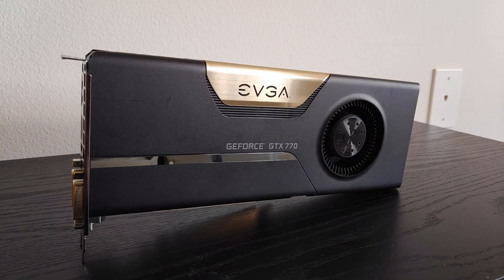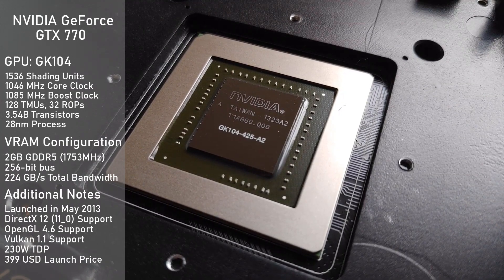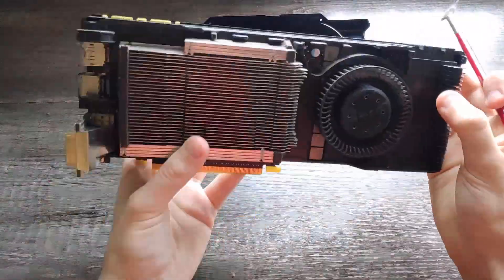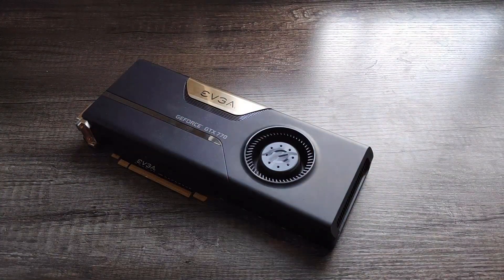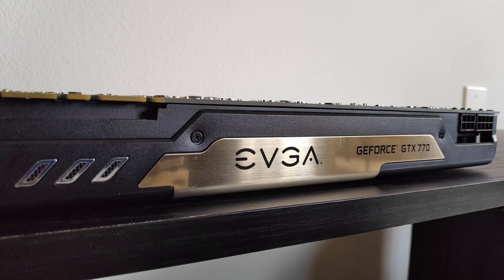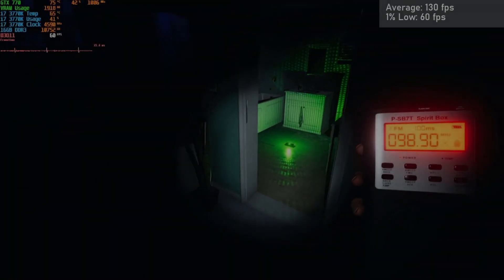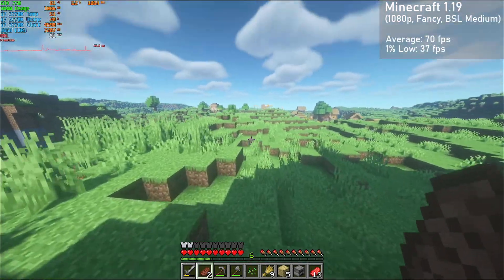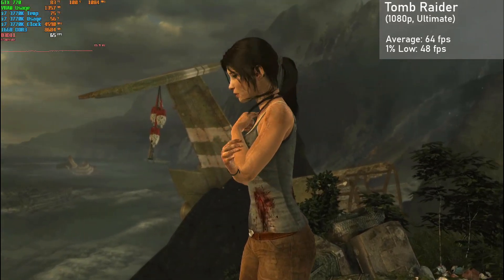The GeForce GTX 770: How Does High-End Kepler Stack up Today?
In this video we have a look at the almost decade old GTX 770 and seeing how well it stacks up in some modern games. Is Kepler dead like it's driver support? Let's find out.

Timestamps:
0:00 - Intro
0:52 - Specifications
1:42 - History & Issues with the Kepler Architecture
4:31 - A look around the card
6:01 - Test System Specs
6:17 - Benchmarks
8:52 - Conclusion